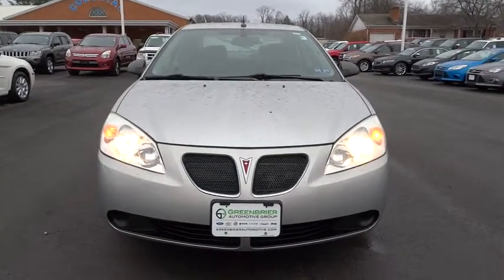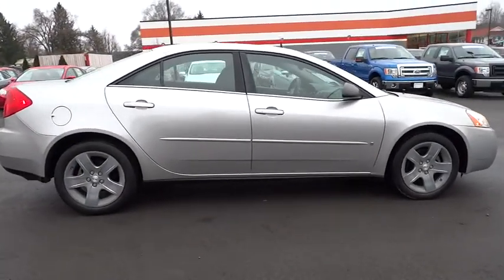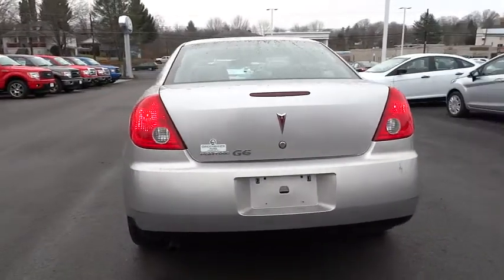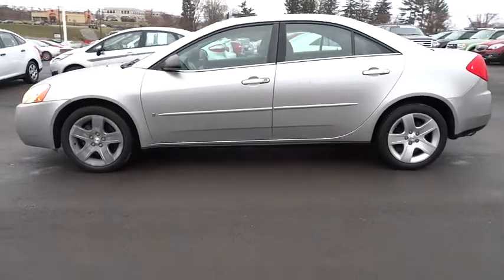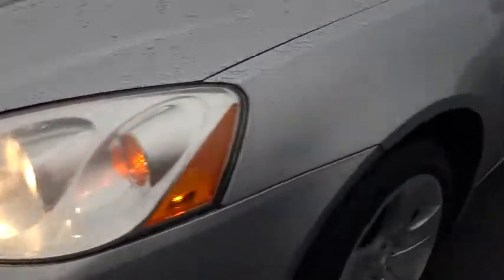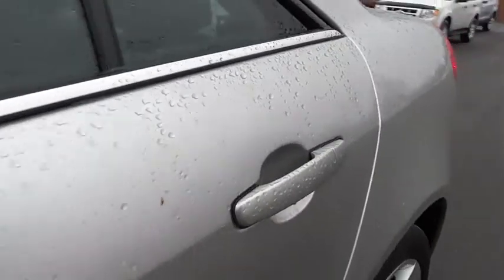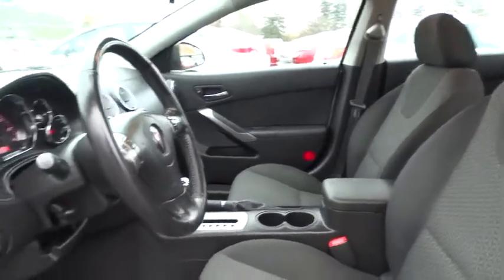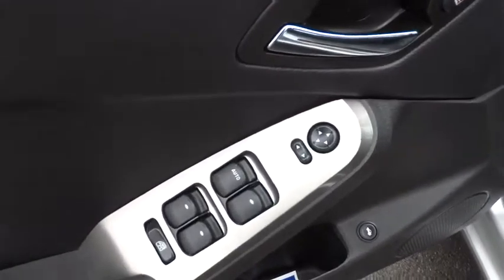2008 Pontiac G6 Beckley WV, Charleston WV, Roanoke VA, Lewisburg, WV, Covington VA, 8005B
2008 Pontiac G6
Colonial Ford: Servicing Beckley, West Virginia near Charleston, Roanoke, Lewisburg, and covington
2008 Pontiac G6  - Stock#: 8005B - VIN#: 1G2ZG57B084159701

Colonial Ford
1446 N Jefferson St